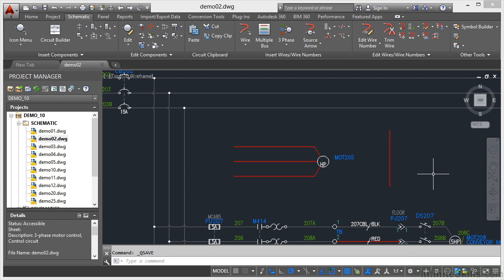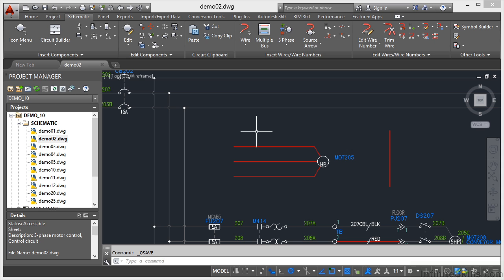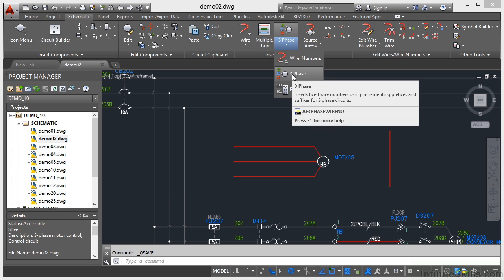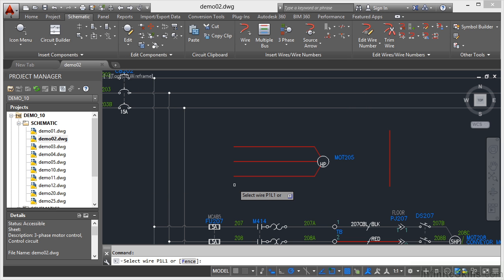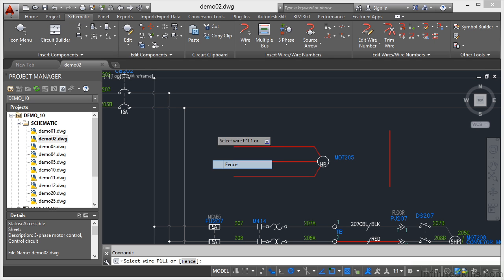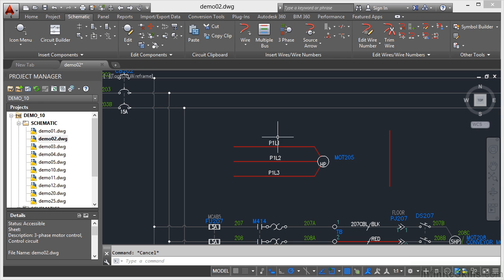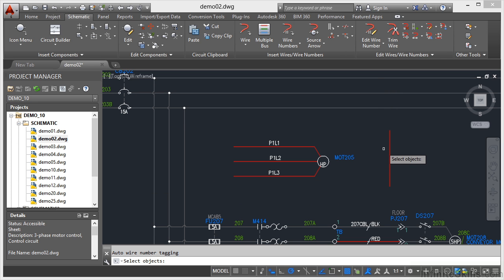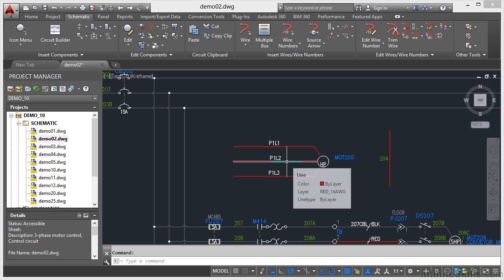10 10 Inserting Wire Numbers